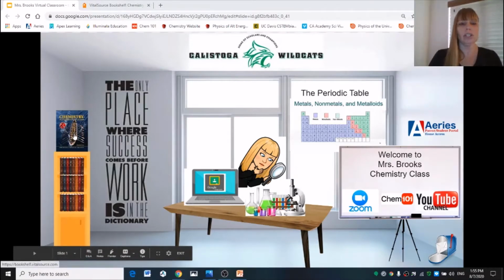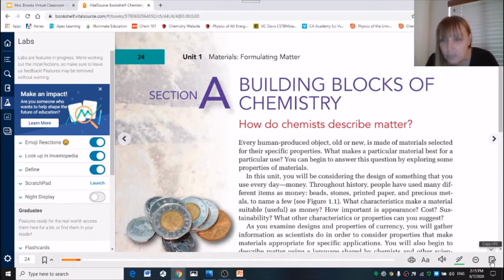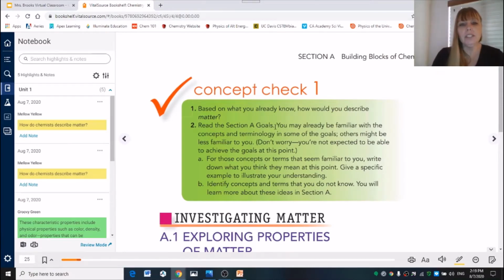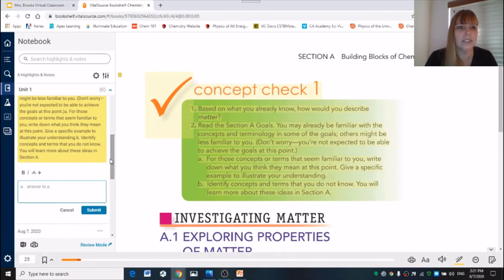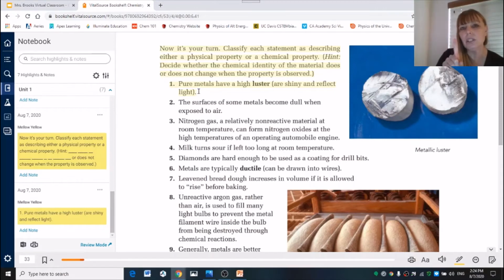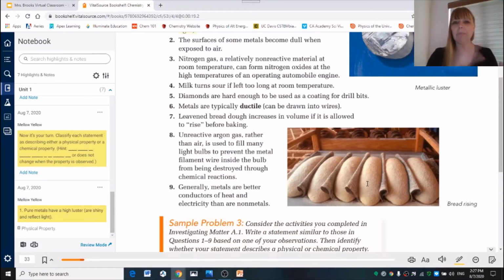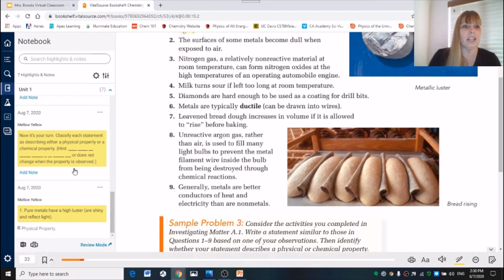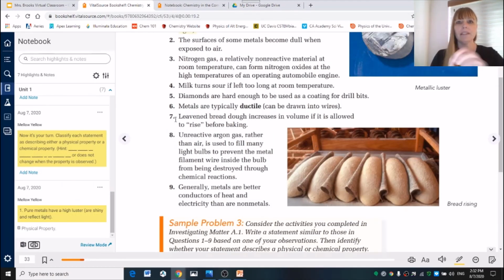Part 2: eBook Chem Notes & ?s w/Answers - Matter, pgs 24, 31-33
Use this video to start your second eBook Chemistry assignment on Matter, pages 24 and 31-33.  By the end of this video you should be able to make Highlighted Notes and Answer Questions on our eBook from pages 24, 31-33, then submit them for points to me or use them later to study.